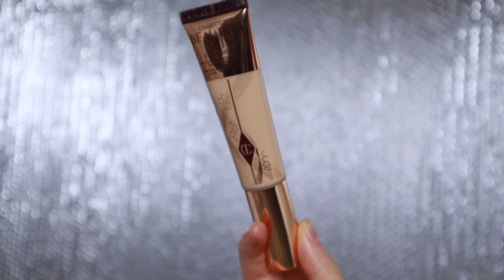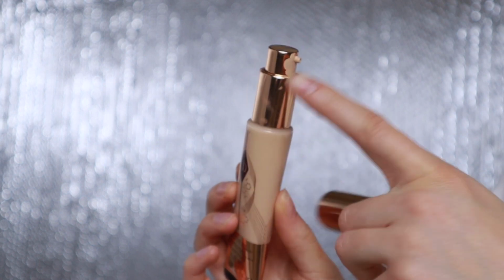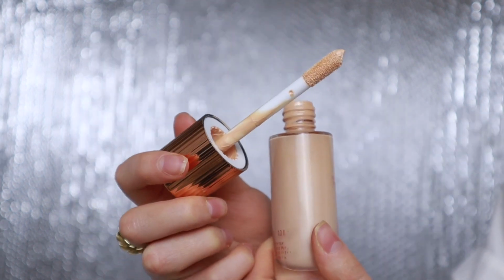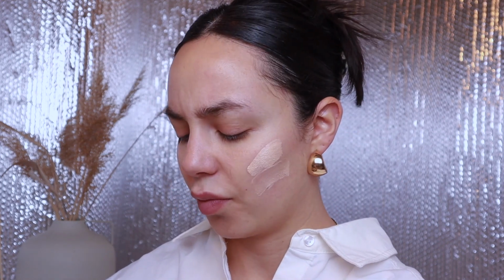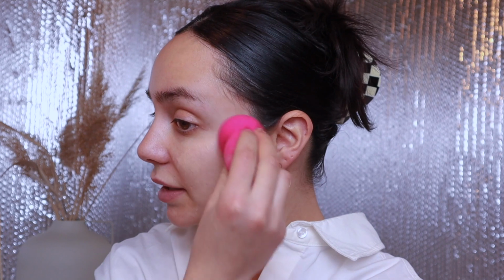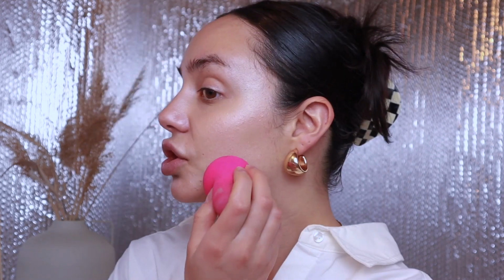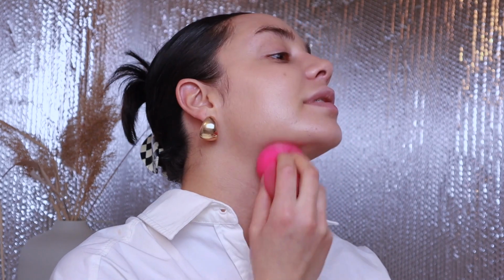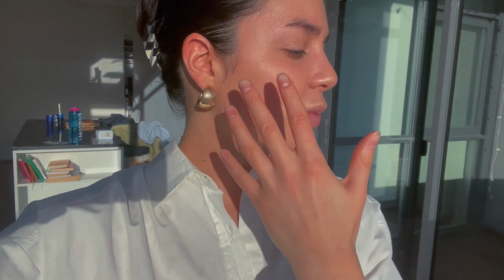Charlotte Tilbury Beautiful Skin Foundation vs Flawless Filter (Do you need both?)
We're comparing the Charlotte Tilbury Beautiful Skin Foundation vs Charlotte Tilbury Hollywood Flawless Filter. Which is better? Do you need both?

Buy it
Flawless Filter
Beautiful Skin

𝓉𝒾𝓂𝑒𝓈𝓉𝒶𝓂𝓅𝓈
Charlotte Tilbury Beautiful Skin Foundation vs. Charlotte Tilbury Flawless Filter: 0:00
Charlotte Tilbury beautiful skin foundation: 0:30
Charlotte Tilbury Flawless Filter: 01:17
Charlotte Tilbury Hollywood Flawless Filter Try On: 2:35
Charlotte Tilbury Hollywood Flawless Filter Review: 4:43
Charlotte Tilbury beautiful skin foundation Try On: 5:36
New Charlotte Tilbury Beautiful Skin Foundation Review: 6:09